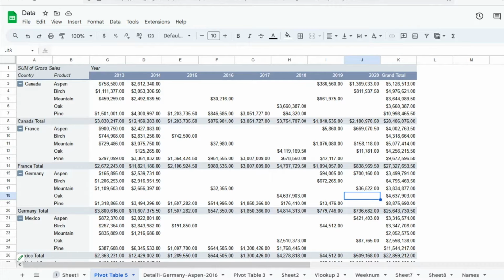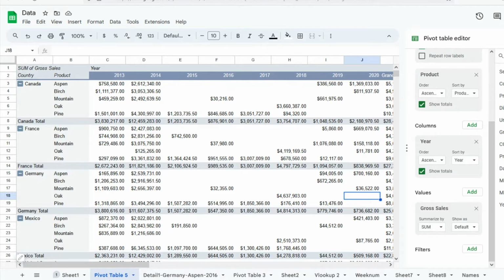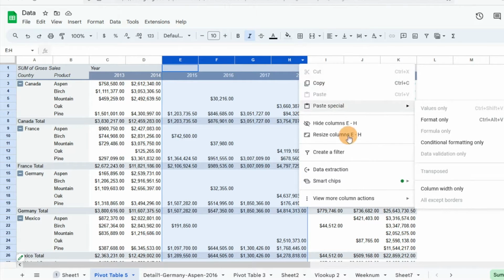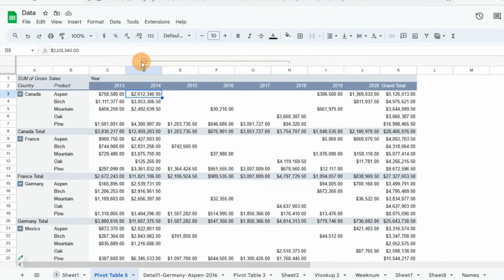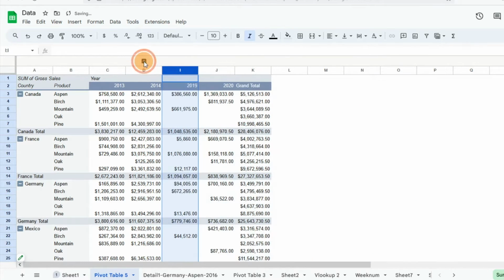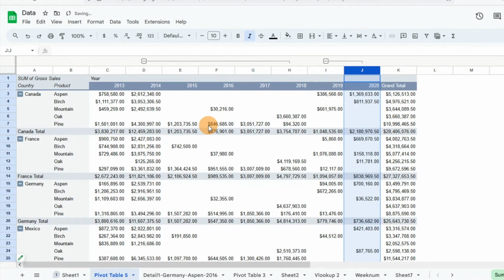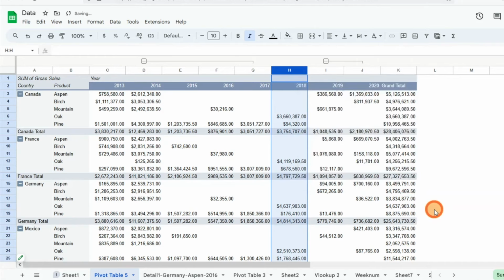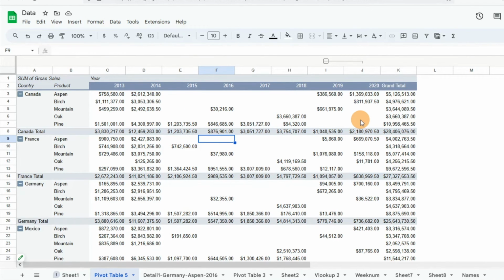How to group and hide columns in a pivot table in Google Sheets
Today I will show you how I group and hide columns in pivot table in Google Sheets.  Grouping columns in a pivot table makes it easy to hide columns. Please let me know if you have any questions.  We cannot be held liable for any problems or issues.  We would be happy to answer any questions you may have.  Please request videos you would like to see or videos that might be helpful to you.